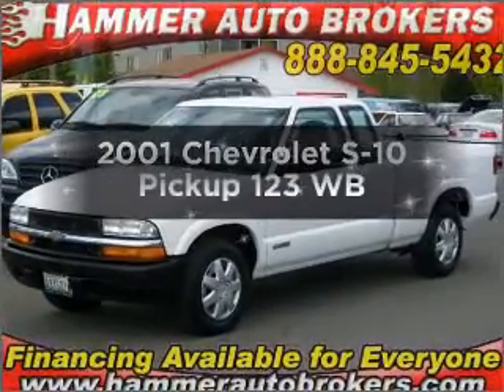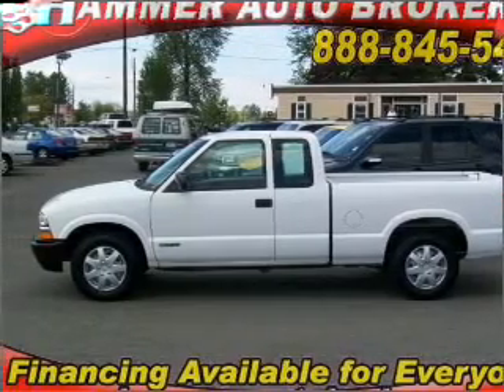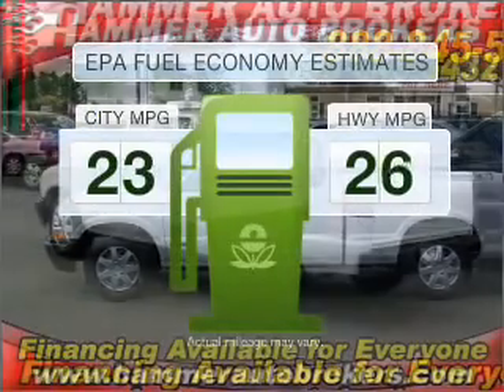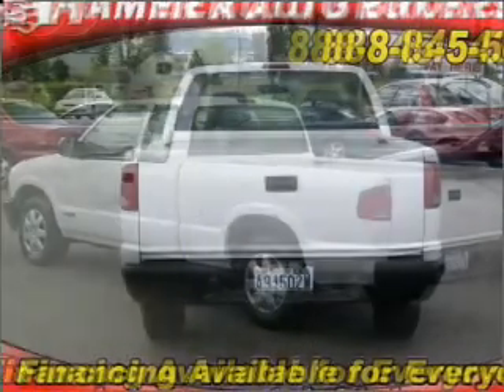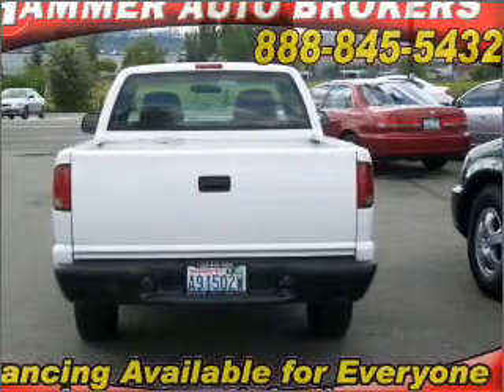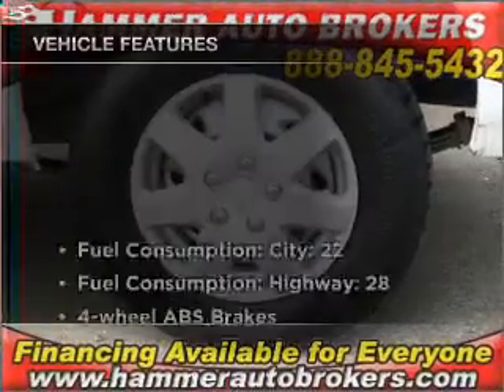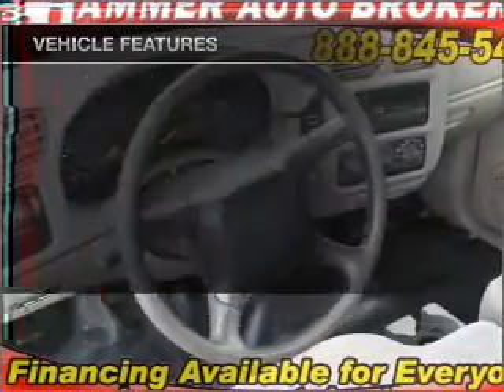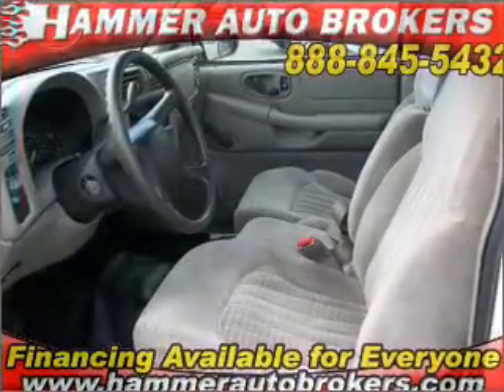2001 Chevrolet S-10 Pickup - Auburn WA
Year: 2001
Make: Chevrolet
Model: S-10 Pickup
Trim: 123 WB
Engine: 4.3 liter 6 cylinder 12 valve
Transmission: Automatic
Color: Summit White
Mileage: 163008
Address:
4852 Auburn Way Nort